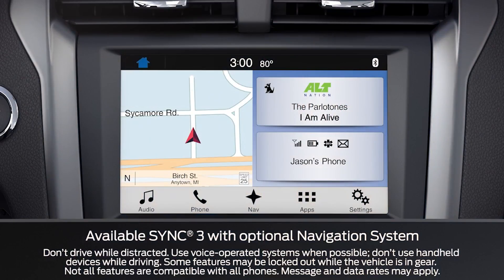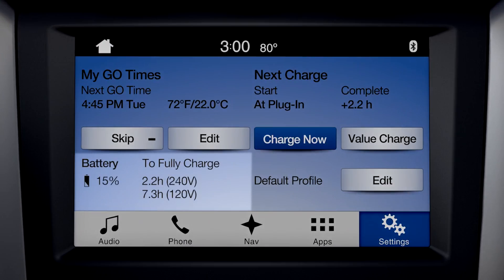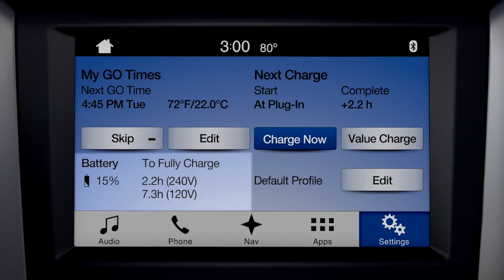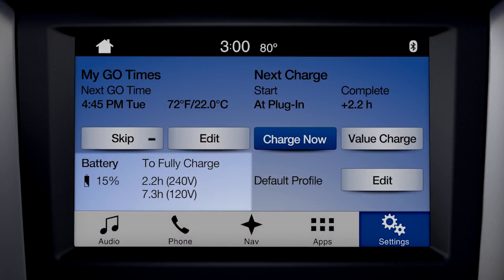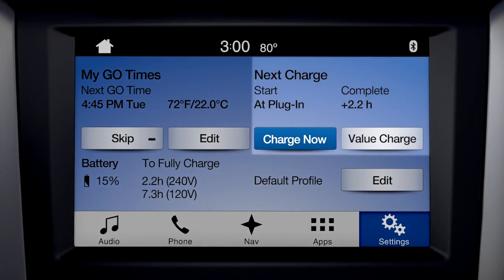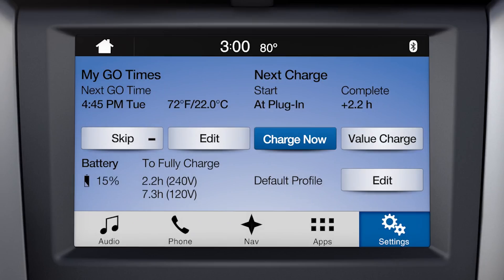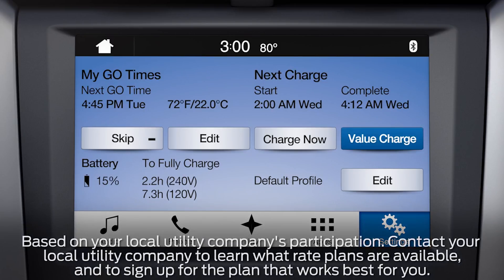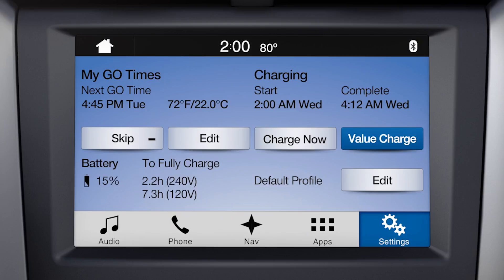Ford Electric Vehicles: Viewing Battery-Charging Status | Ford How-To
Your Ford plug-in hybrid electric vehicle has a convenient feature displayed on your SYNC® 3 Charge Settings screen, where you can check your vehicle’s present battery state of charge, charging status and charge time estimates. Find out more about what your Ford electric vehicle is capable of here.